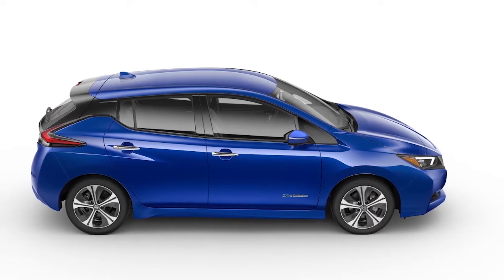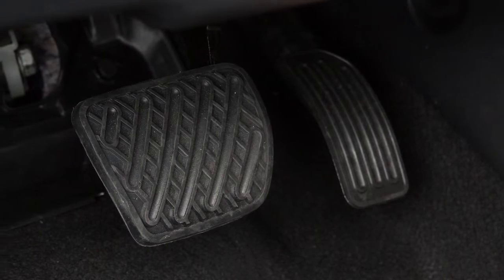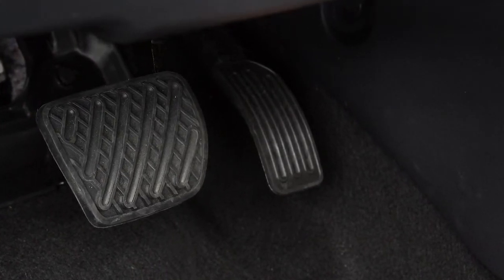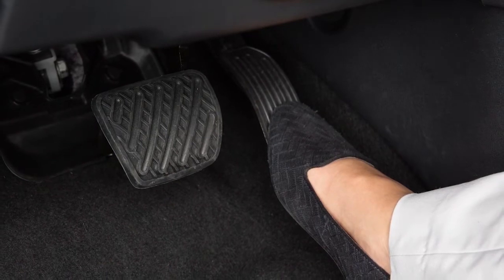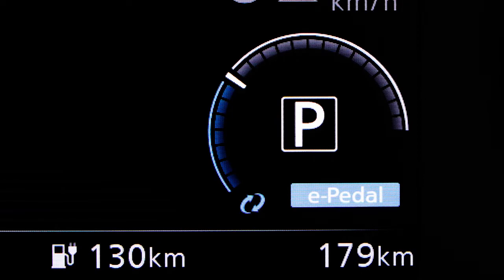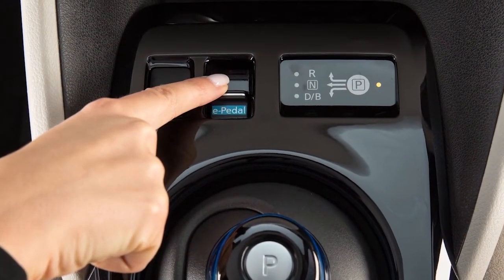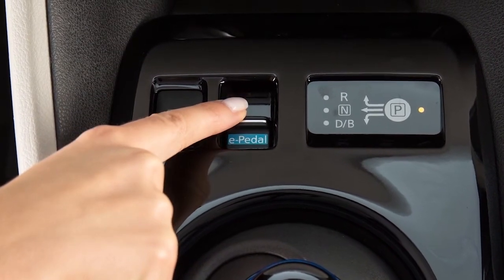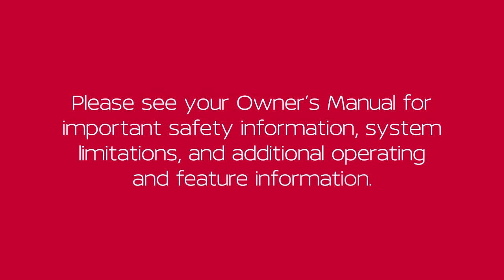2023 Nissan LEAF - e-Pedal System